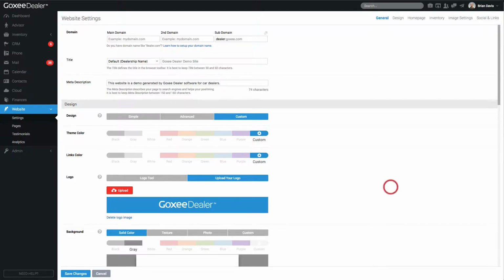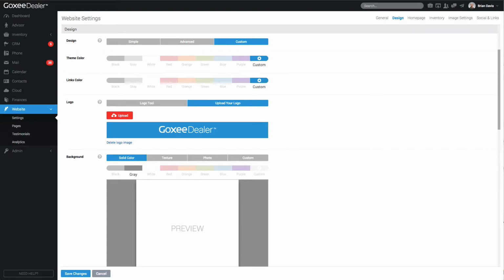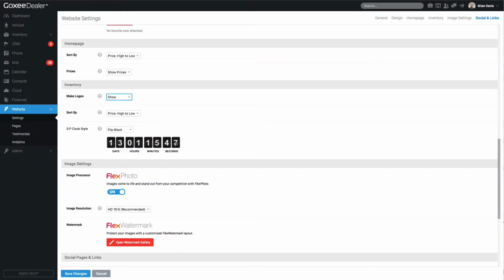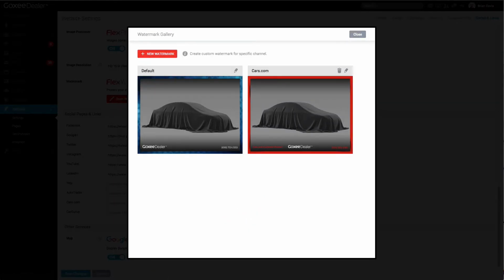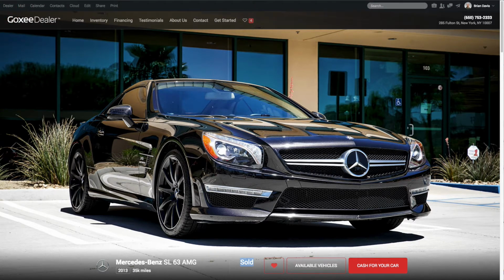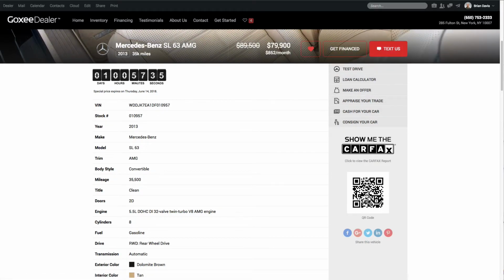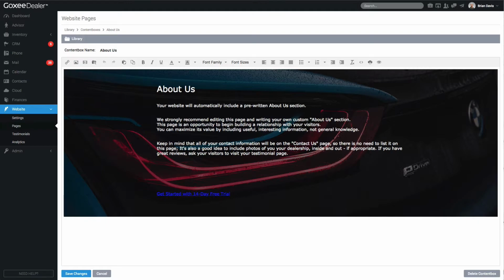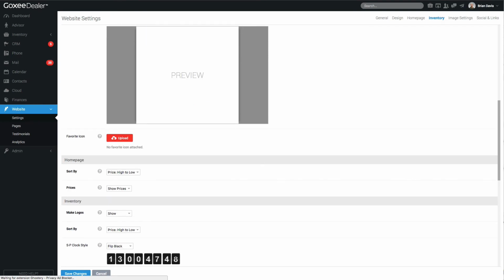Car Dealers Websites Software - Templates & Settings by Goxee Dealer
High Converting Websites For Car Dealers

Dealer websites that get more leads, so you can close more deals. Professional car dealer website designs across every device – desktop, mobile, and tablet builds visitor trust and guarantees increased conversions from lead to deal.

Select from optimized dealer website templates or create your own - with the The Goxee Dealer website builder, launch your dealer site within minutes without set-up fees!

Industry Leading Features Include...
Dealer Website Templates & Easy Customization
Launch your new site in minutes with our dealership website templates or easily customize it to fit your needs!

Unlimited Live Dealer Support
Dedicated support to help customize any part of your powerful dealership website. Free & Unlimited to All Plans!

Secured Credit Application Processing
Each dealer website is designed to convert visitors to request more information or submit a secured credit application.

Dealer Website + Inventory Manager

Integrated with your Inventory Manager, you don’t need to be tech savvy to transform your inventory into a virtual showroom that’s professional and helps you close deals.

Customize every aspect of your dealership website or just select from a beautiful dealership website template.

100% Mobile Optimized Websites

Automotive dealer websites that are designed to look amazing, respond extremely fast and convert leads on all devices - desktop, mobile, and tablets.

Google & Bing approved, a better mobile experience is guaranteed to increase lead conversions.